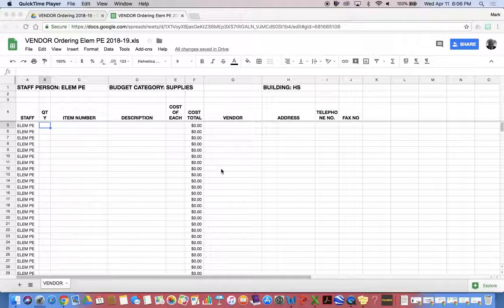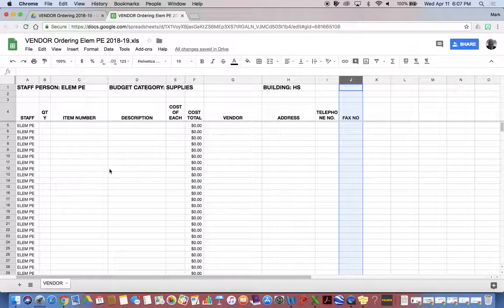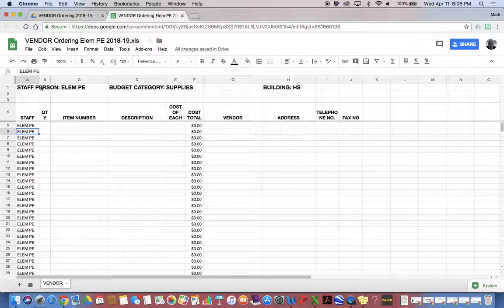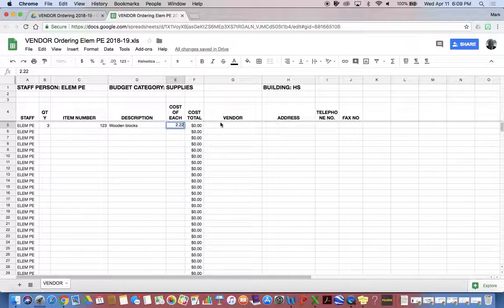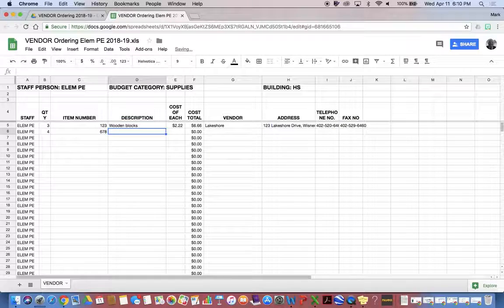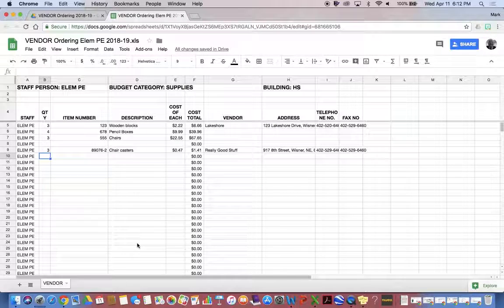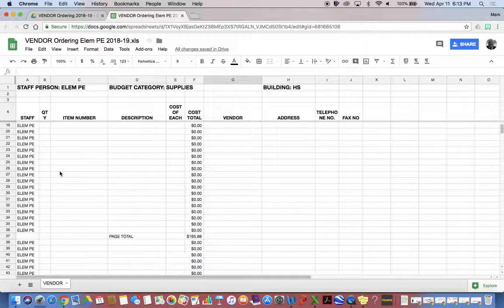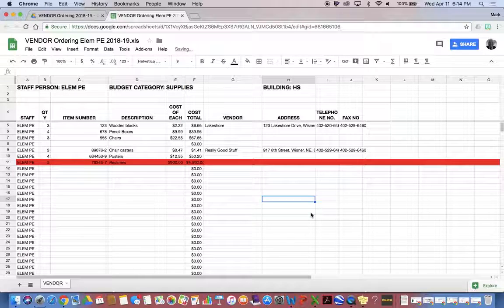Ordering 2018 2019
This video is intended to be used by Wisner-Pilger teachers to assist in the vendor ordering process.